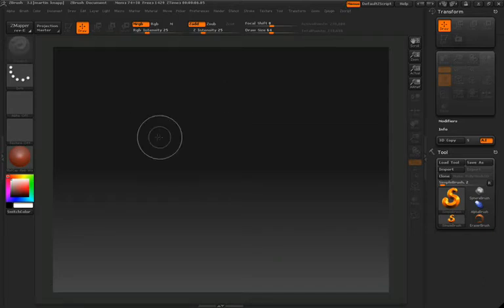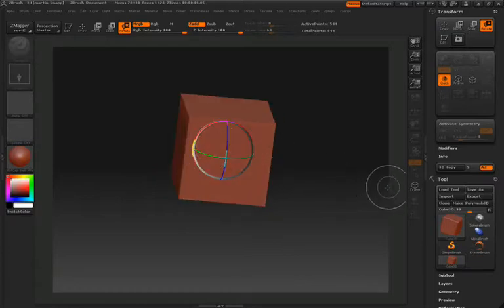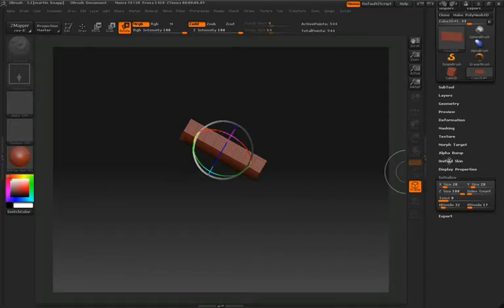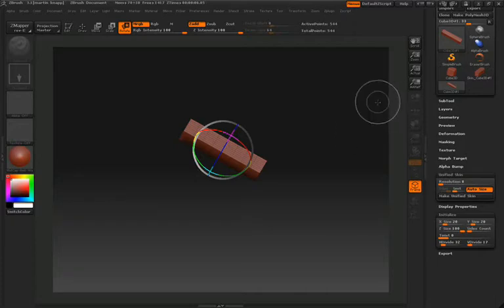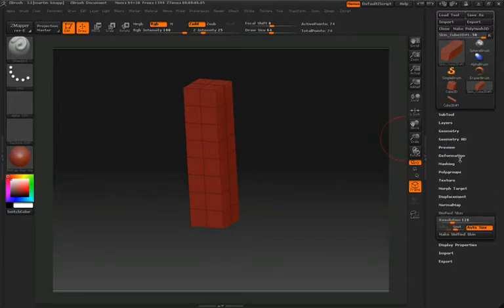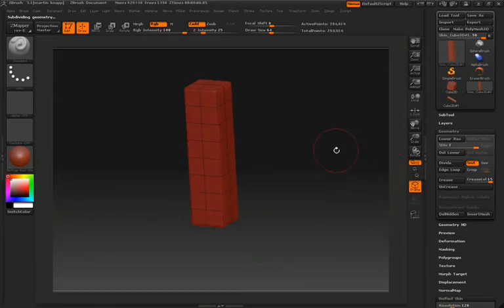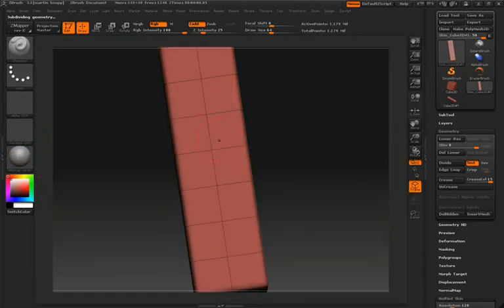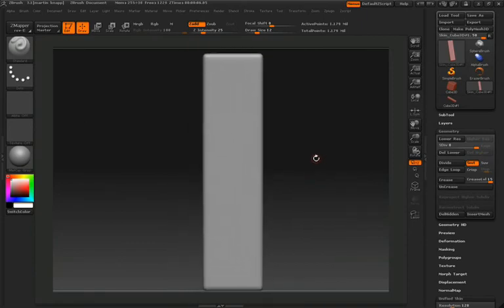Hướng dãn làm cột nhà bằng Zbrush.flv